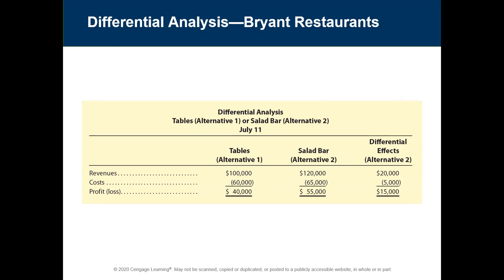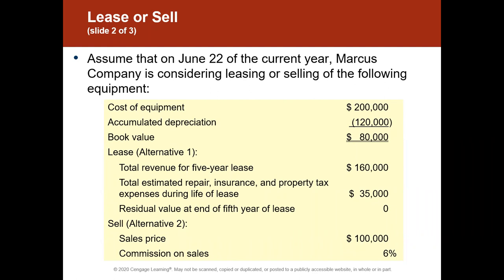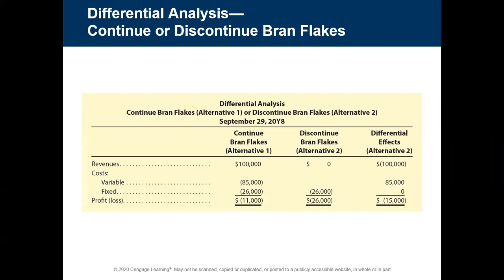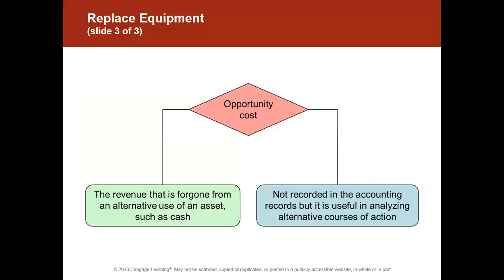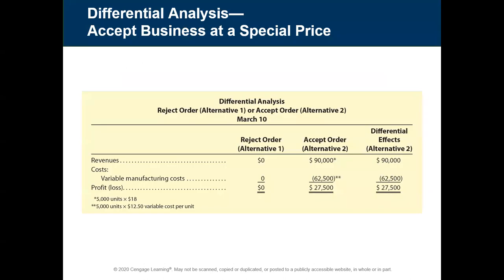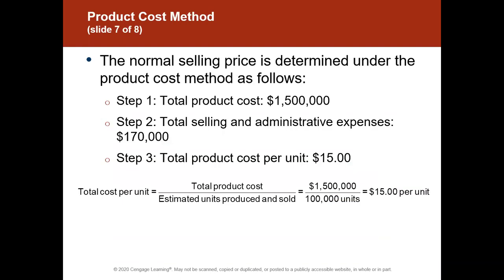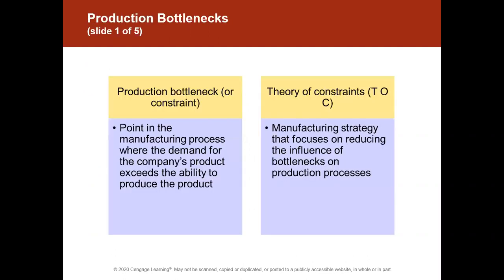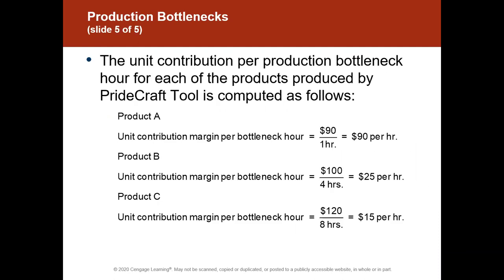BUA 243 Chapter 25 Lecture